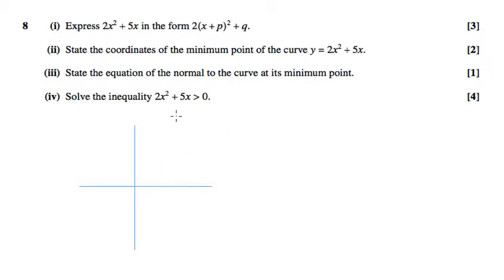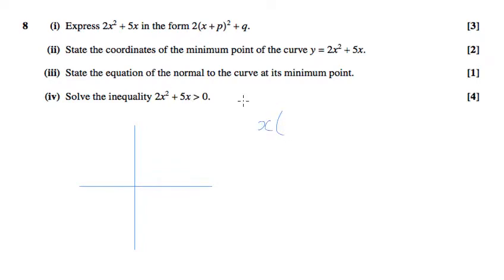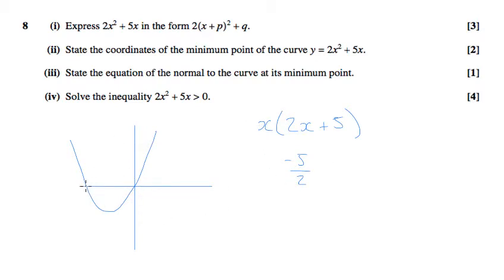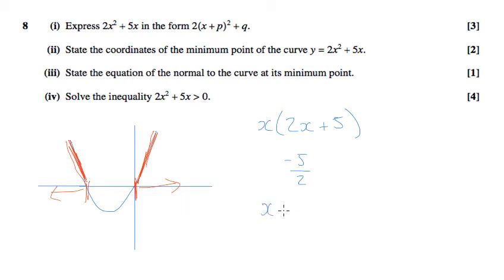AS Pure Maths - Inequalities OCR C1 May 2010 q8iv